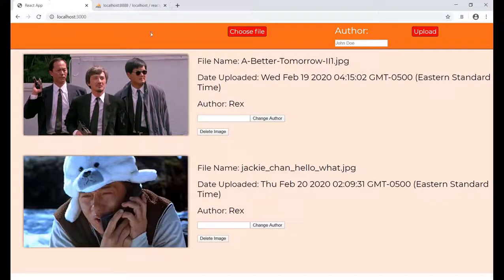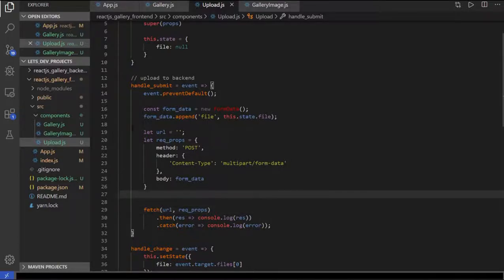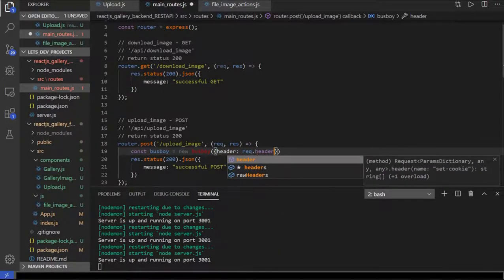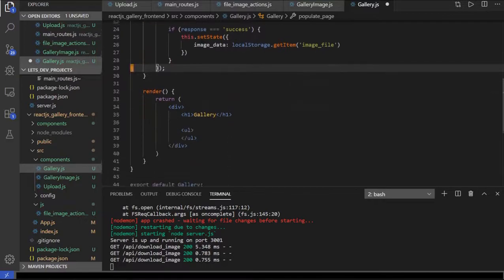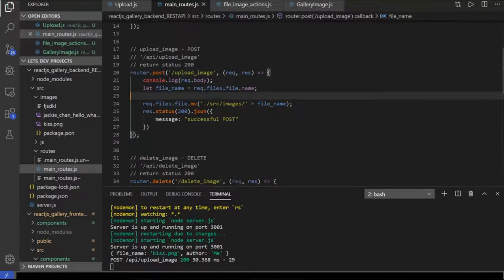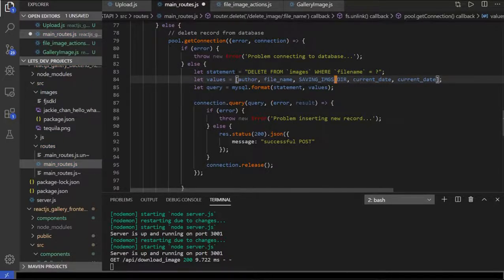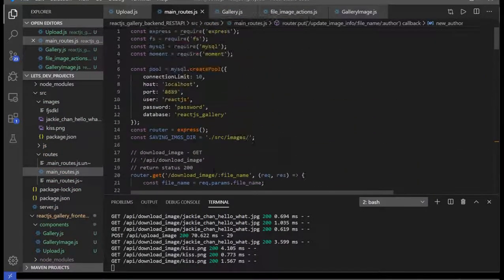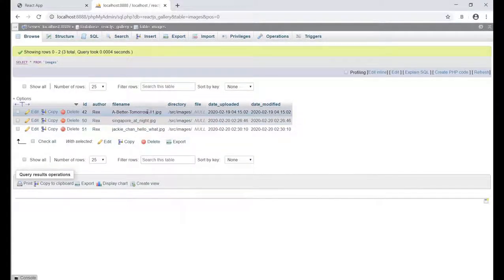Build Your Junior Developer Portfolio - Image Gallery (ReactJS, Express, and MySQL) (Let's Dev)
We're going to create a simple image gallery using ReactJS, NodeJS, Express, and a MySQL database powered by MAMP.
I'm assuming you know how React works.

We'll start by creating the skeleton for the front-end.
Move on to the skeleton for the back-end.
We'll wire the front-end with the back-end.
Then we'll send Blob data (image data) back and forth and have it displayed on the front-end.
We'll also be saving the images on the back-end server as well as a record in the database.

This video is geared towards getting an image gallery up and running.
I won't be going into how to setup a database with MAMP or how to get a project up and started with ReactJS.

This project is great for a Junior Developer portfolio.

Time Stamps:
01:25 - building front-end
20:00 - building back-end CRUD HTTP routes
26:20 - testing back-end routes with Postman
28:00 - creating front-end CRUD HTTP functions
32:20 - testing front-end to back-end communication
35:30 - sending image data to back-end from front-end
45:10 - sending image data to front-end from back-end
1:21:00 - connecting the REST API to the MySQL database

NPM packages used:
    "body-parser": "^1.19.0",
    "busboy": "^0.3.1",
    "cors": "^2.8.5",
    "express": "^4.17.1",
    "express-fileupload": "^1.1.6",
    "moment": "^2.24.0",
    "morgan": "^1.9.1",
    "mysql": "^2.17.1"

Bitcoin: 3H4NKKwPdbiE5Gtc3Uk2DiwszqHhrRbmKK
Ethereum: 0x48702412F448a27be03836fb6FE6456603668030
Litecoin: MNJ4uv3GD4r62VpQ8rHX1Pj1ihWCj74hCK